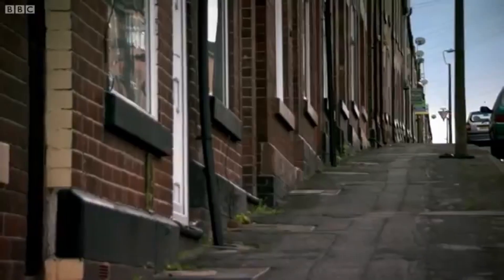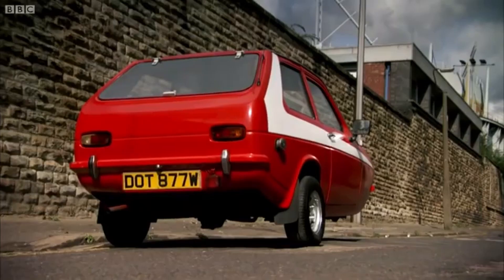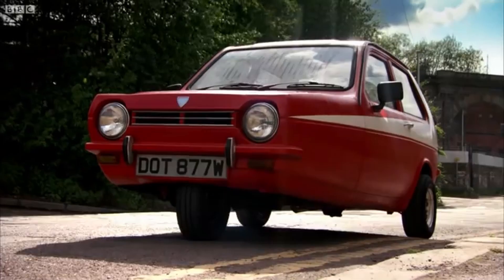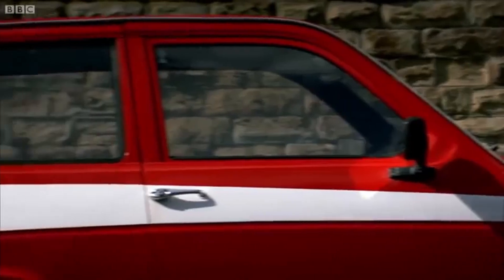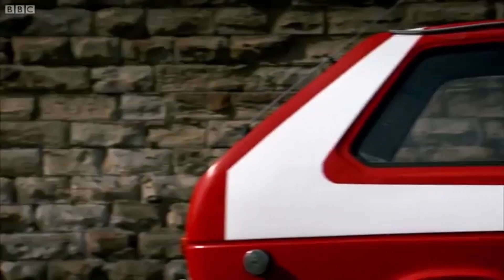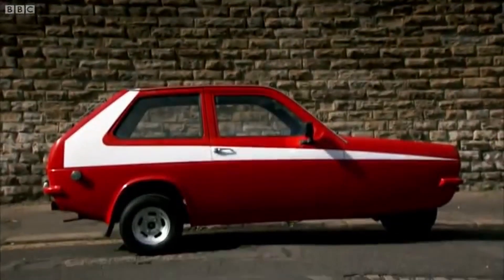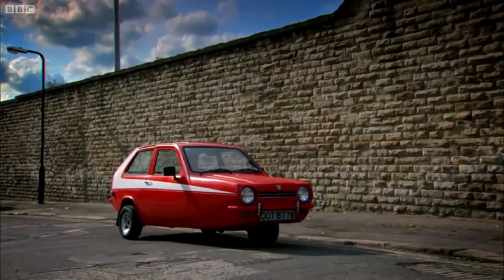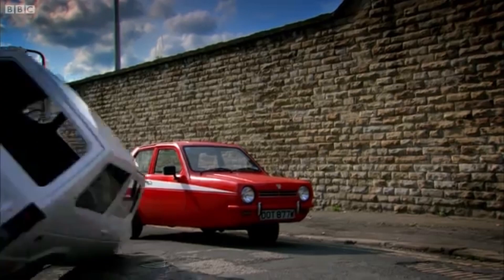Relian't Robin (Top Gear YTP)